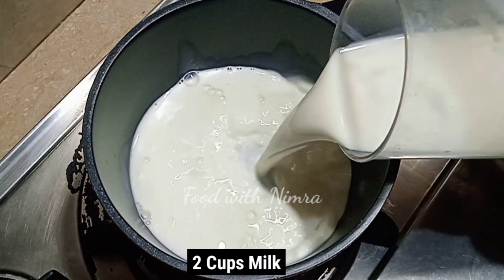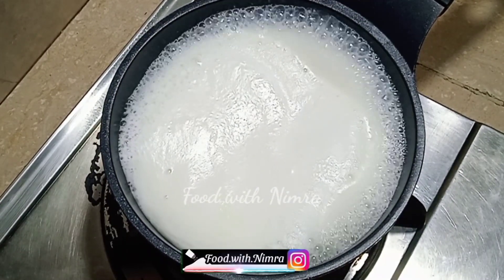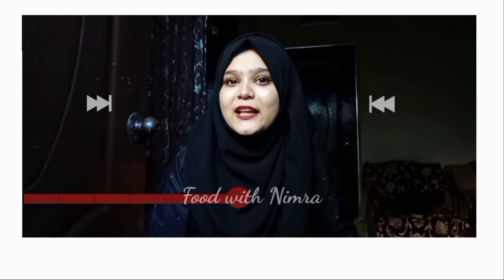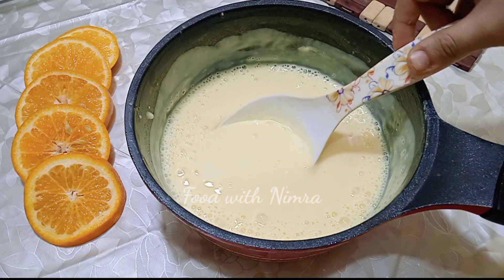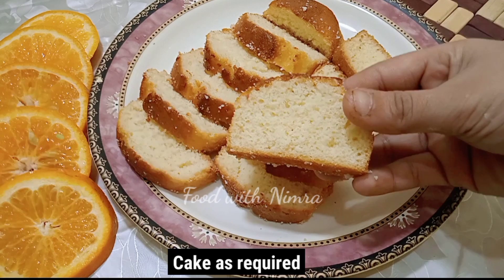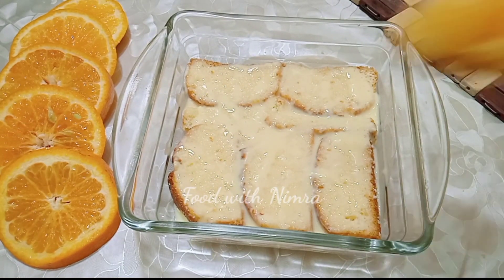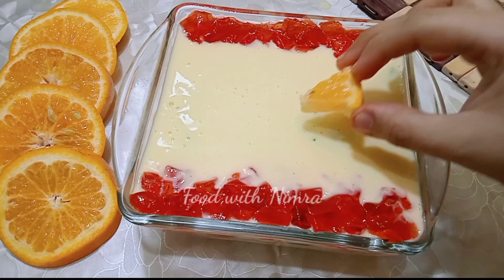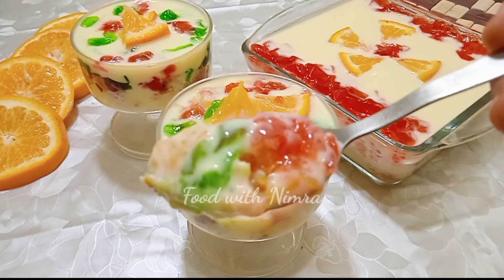Orange Trifle | Orange Dessert Delight | Dessert Recipe | Orange Custard by Food with Nimra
Asallam o Alaikum Orange Season may Ye Orange Dessert Delight zaror banae 😋 Ye Orange trifle Ap Dawat par bana sakhty hain ❤️

Orange delight
Orange dessert recipes
Dessert recipes
Orange dessert food with Nimra
Orange Custard trifle
Orange Trifle delight recipe
Orange trifle delight by Nimra